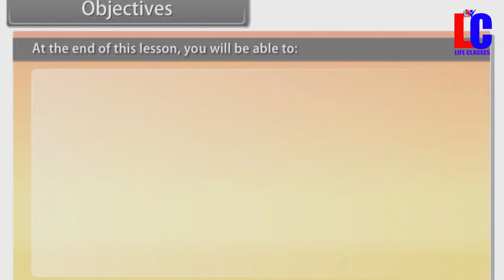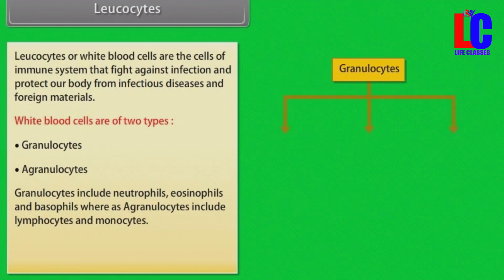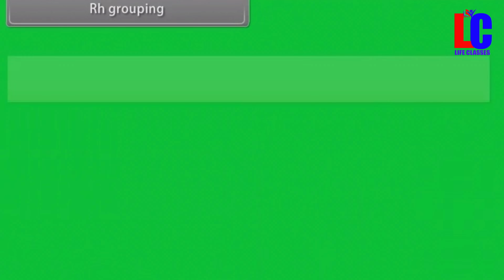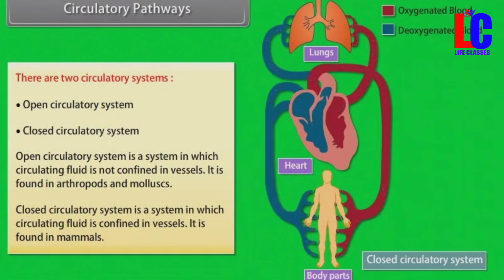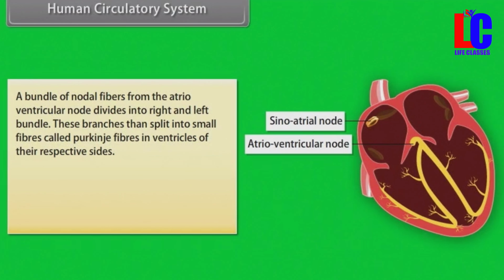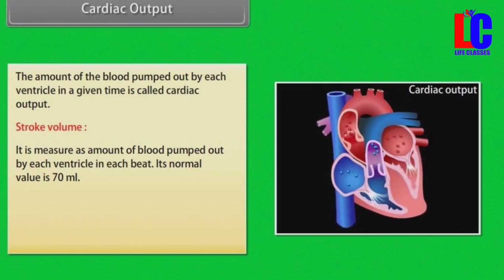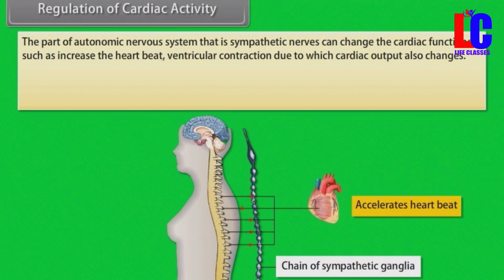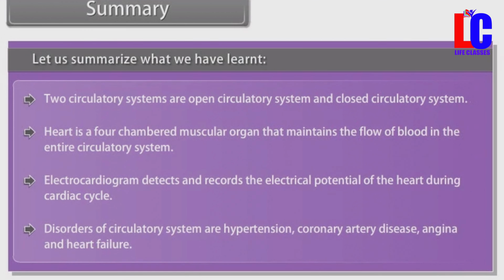Body fluids a & Circulation (CBSE) Class 11th Biology (Animated video)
Welcome to Biology Class 11 - Body Fluids & Circulation!
This channel is your go-to resource for mastering the concepts of Body Fluids and Circulation from the Class 11 NCERT Biology syllabus. We provide easy-to-understand video lessons, detailed explanations, and tips to ace your exams. Learn about blood, the human heart, blood vessels, circulation types, lymph, and much more!

Whether you're a student preparing for exams or just passionate about biology, our videos will make learning interactive and fun.

✨ Join us on this adventure and unlock the secrets of biology!